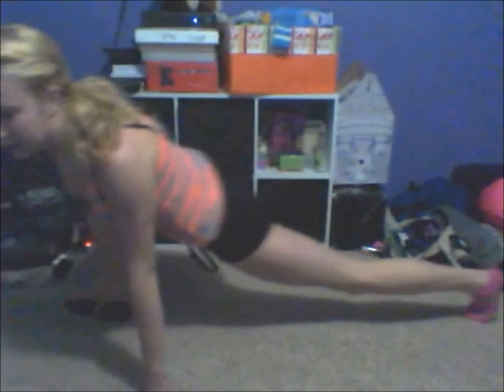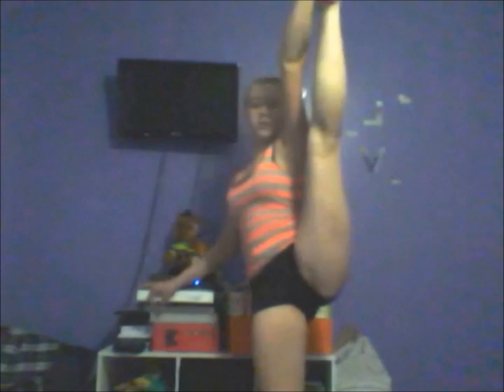How To: Good ways to stretch!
WEDNESDAY! :D;D ;D;D;D;D;D;D